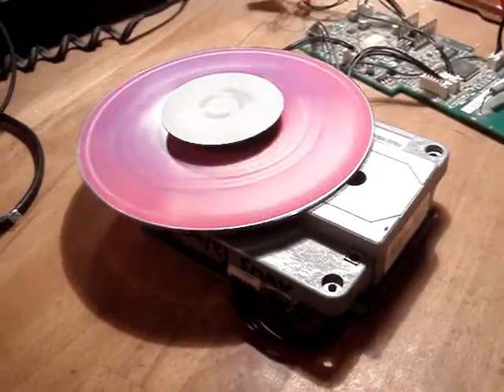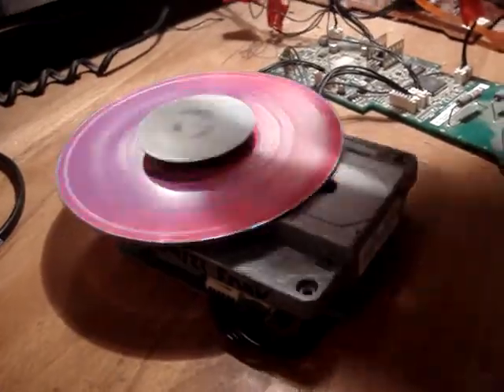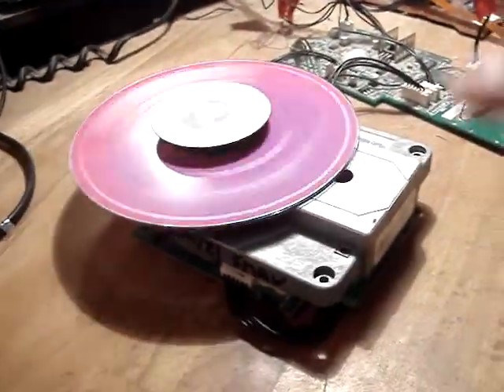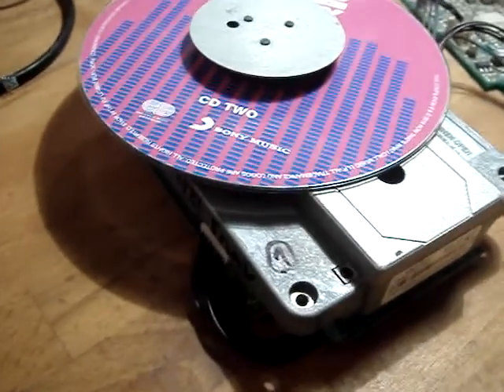Saludos in Mexico Overture vau 1254 Laser repair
Dear Saludos please see video for full details.